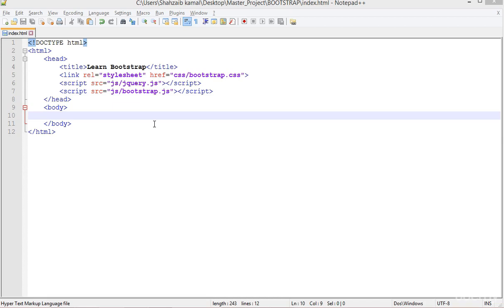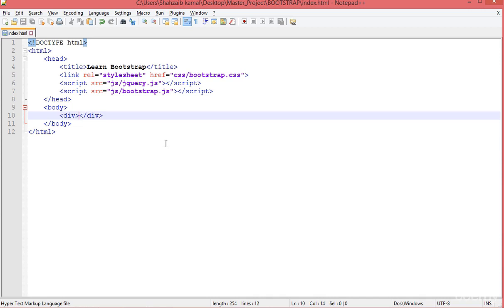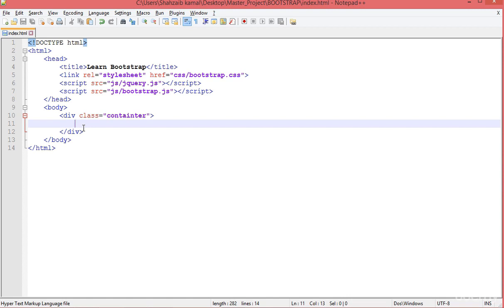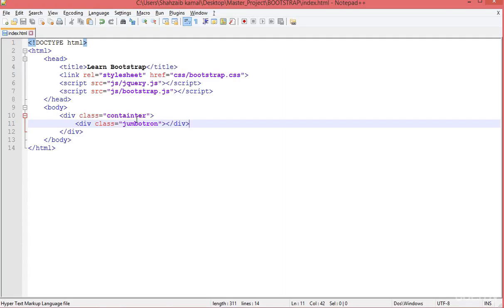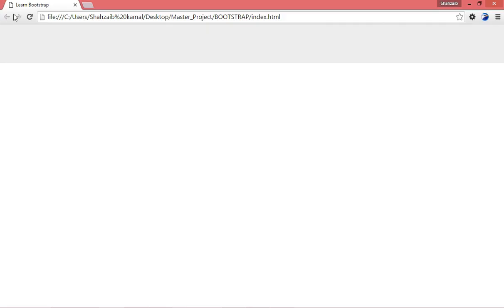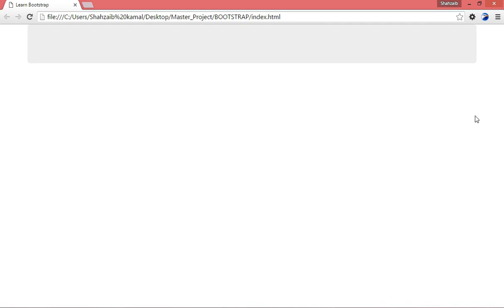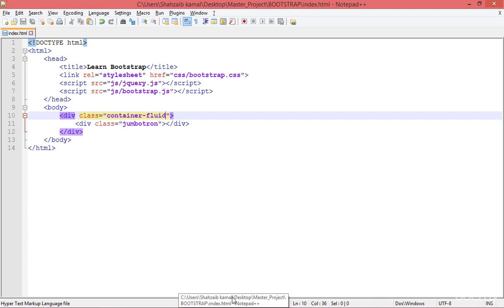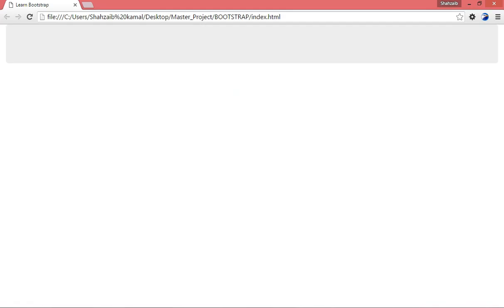Ways to plan the perfect bootstrap container practically#bootstrap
The Real Story Behind bootstrap container, What Happened to bootstrap container?, How bootstrap container Changed The Game This Year, An Important Conversation About bootstrap container, Exploring The Backstory of bootstrap container, A Day in the Life of bootstrap container, Chasing The Truth About bootstrap container, 11 Popular Lies About bootstrap container, Shining a Light on bootstrap container, Bootstrap container: 12 Interesting Facts, The Insane Story Behind bootstrap container, Increase Your Revenue with bootstrap container, Here's What You Don't Know About bootstrap container, Understanding bootstrap container, Exclusive First Look at bootstrap container, A Chat About bootstrap container, Best &amp; Worst bootstrap container Trends, 12 Ways to Improve at bootstrap container, How to Plan the Perfect bootstrap container, How People are Reacting to bootstrap container